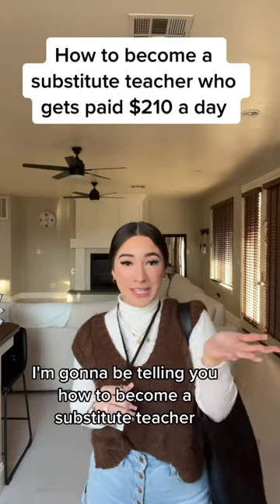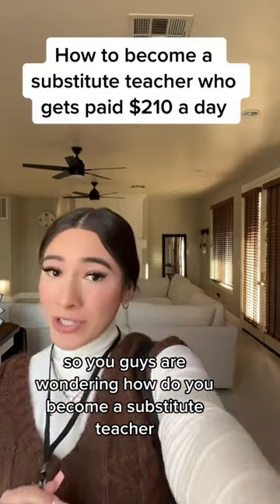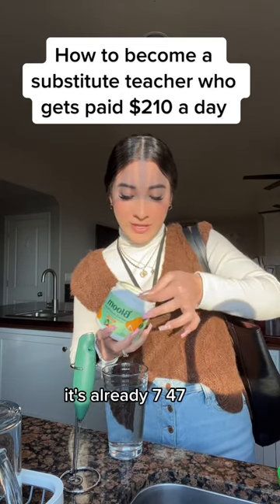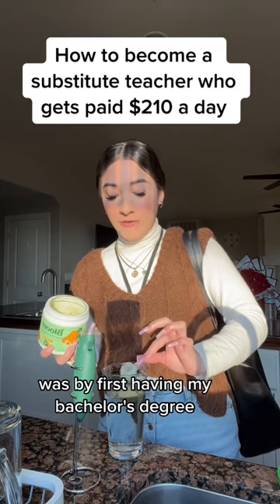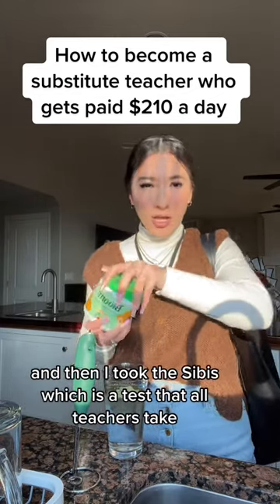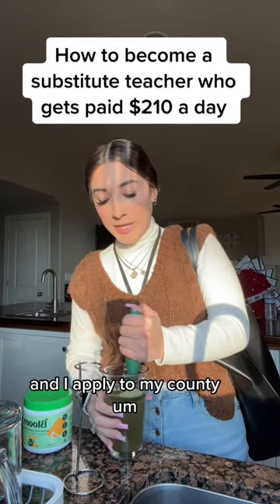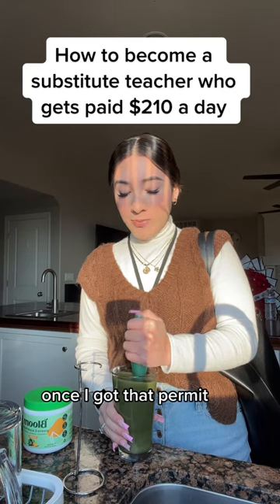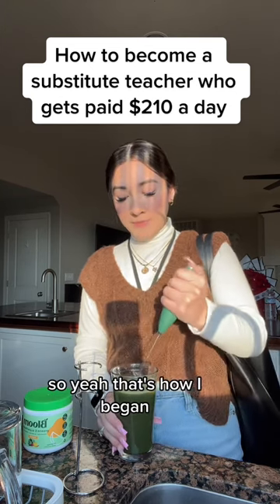How I became a substitute teacher!